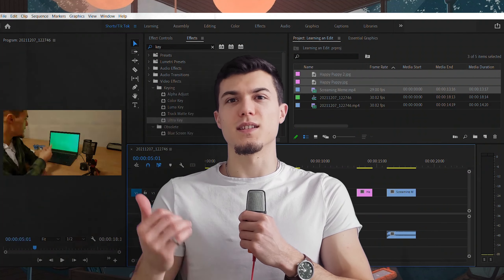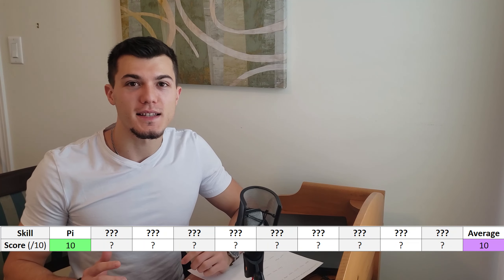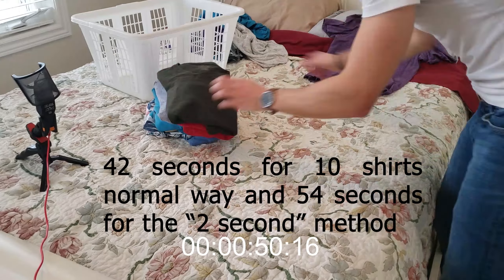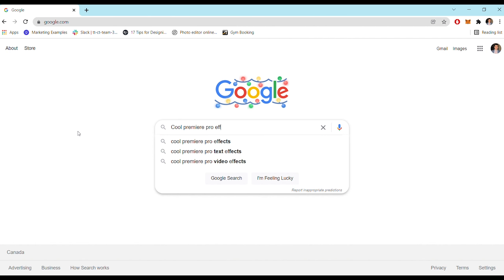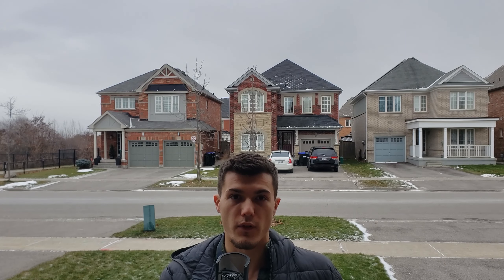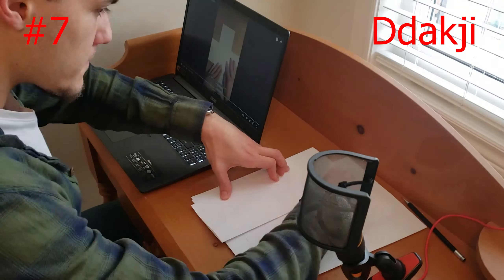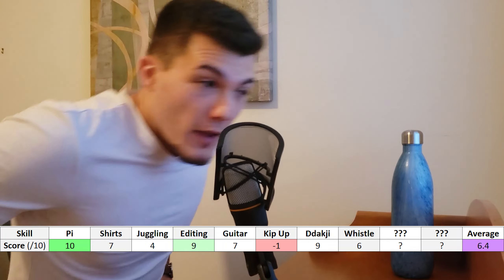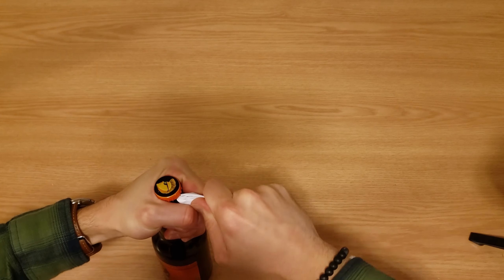Learning 10 Skills in 10 Hours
Hey everyone in this video I spent 10 hours straight learning 10 challenging skills. This was crazy to make, and I learned everything from how to whistle, 50 more digits of pi, a new song on guitar, and more!

 The current learning series I’m doing (aside from this one) is learning to lucid dream. It’s a super cool topic and one I’m sure many of you would like.

It helps me out a ton and I I’m positive I’ll cover a topic you’re really interested in before long. I make these kinds of vids every day.

Chill Night by Amine Maxwell & MICHAL